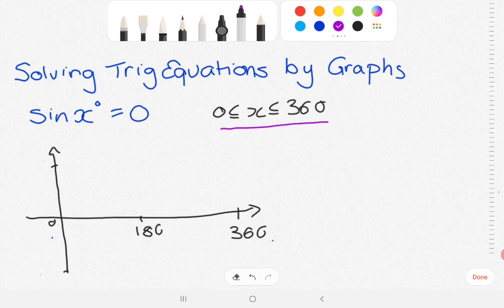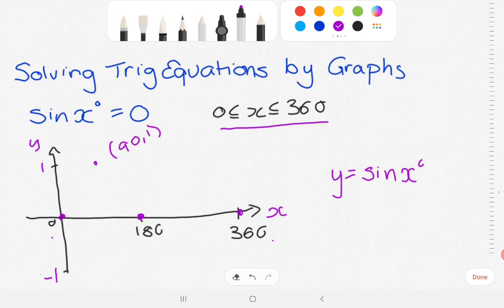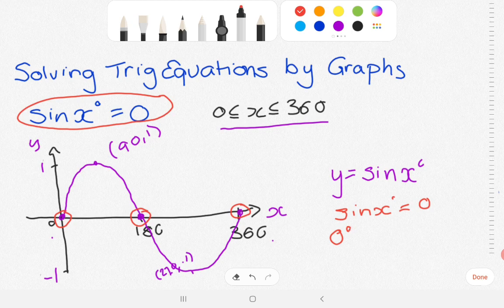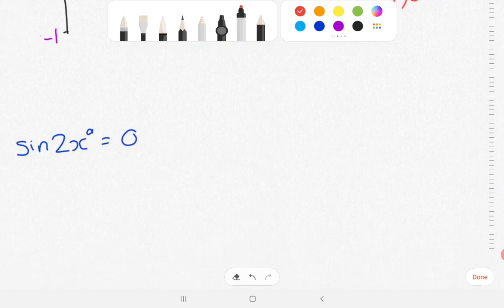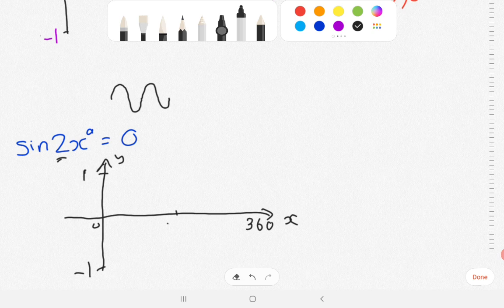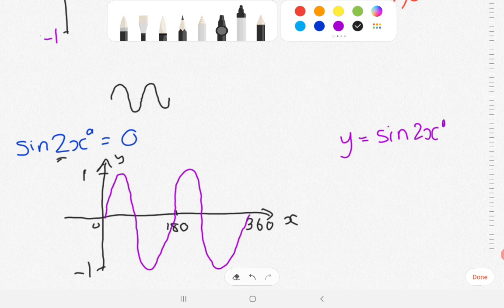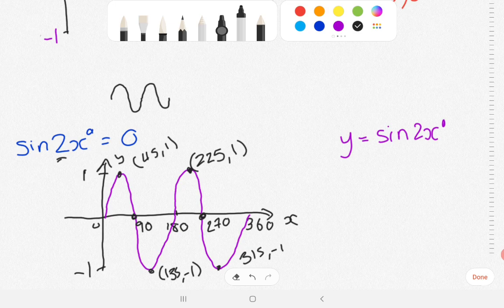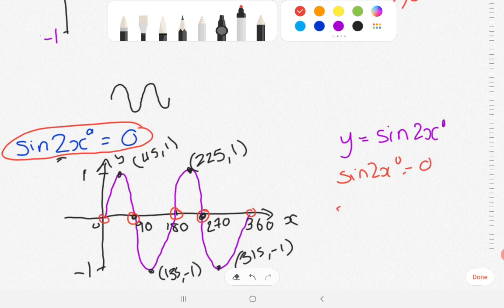Solving Trig Equations by Graphs (Q13)